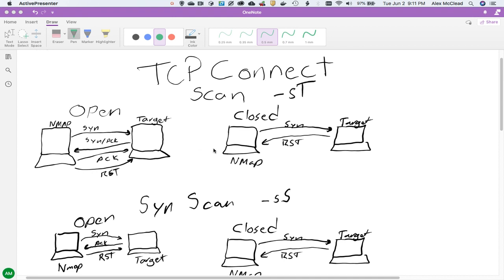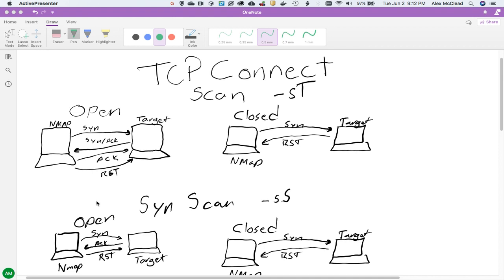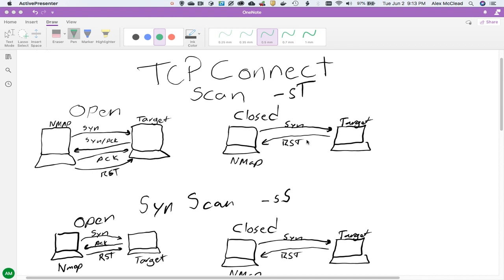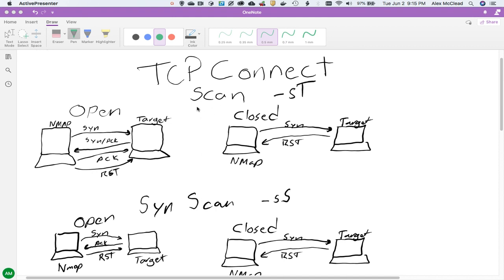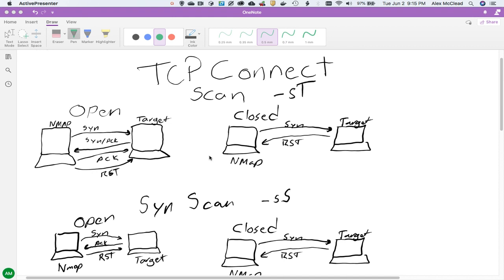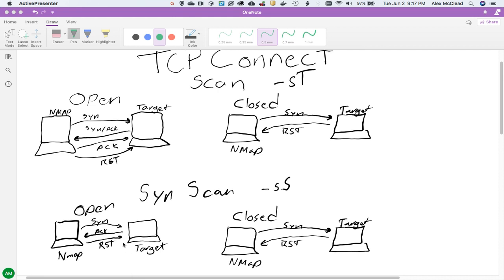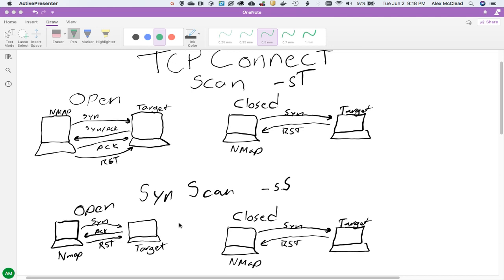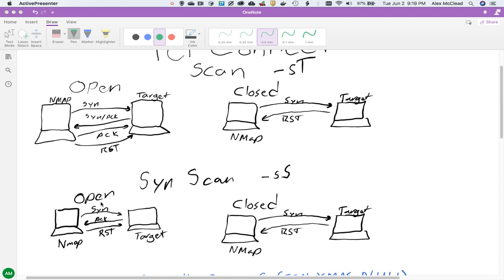Introduction to Nmap Part 3b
Basic Nmap scans TCP Connect and Syn Scans.